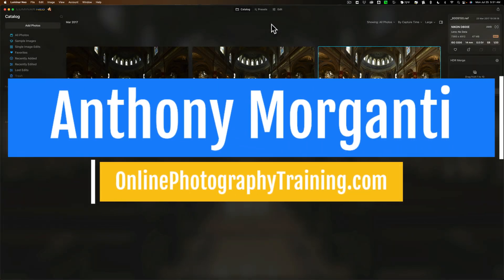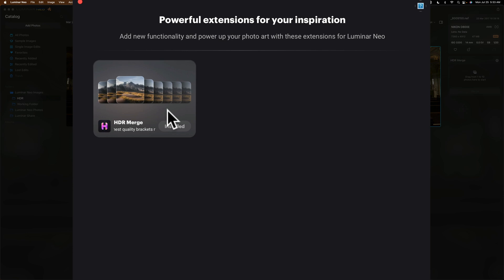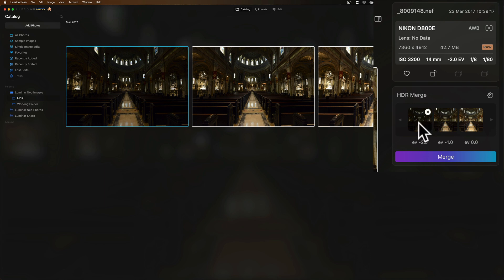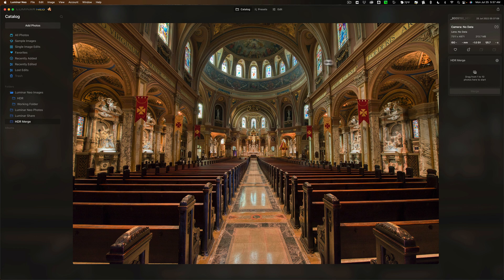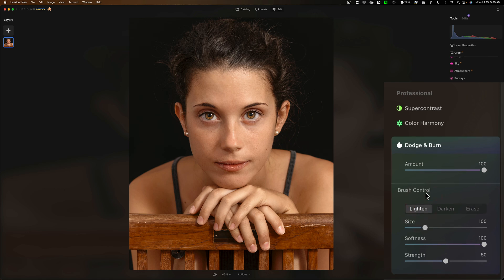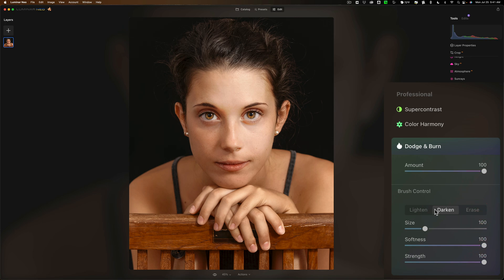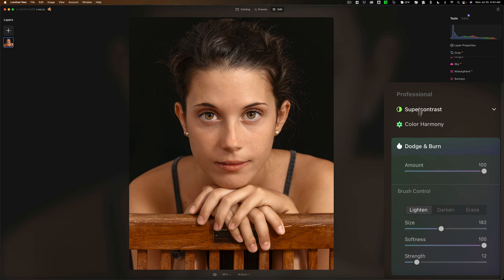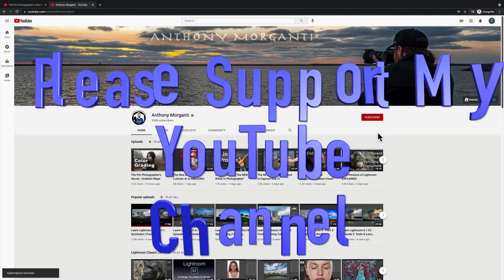FIRST LOOK! What's NEW in Luminar NEO? HDR Merge & Dodge & Burn!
Recently Skylum Software updated Luminar Neo to what they refer to as "Update 2". It is version 1.2.0. In this version of Luminar Neo, you get a new feature, Dodge & Burn, and the ability to add the extension, HDR Merge.

(It May not work on sale products)

Make sure you get Sky Images for Luminar Neo! The Best Sky Images I've Seen Available -- OcuDrone

**By the way, OcuDrone skies also work in On1, Photoshop, and any image processing application where you can replace a sky.